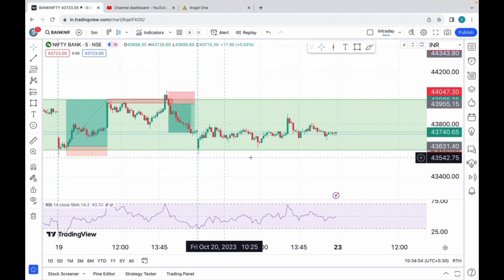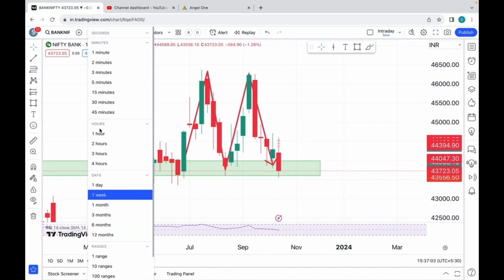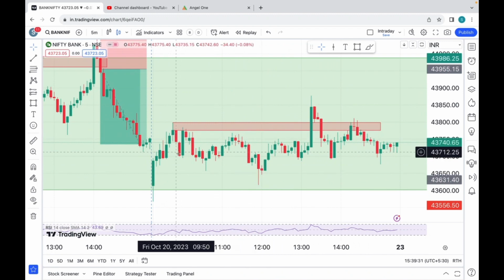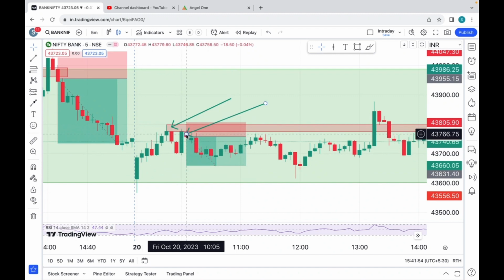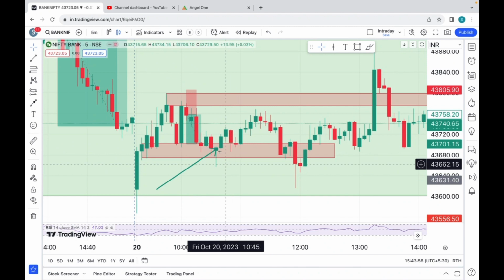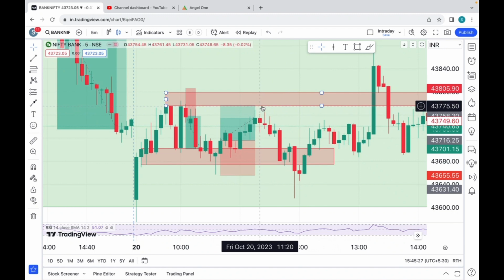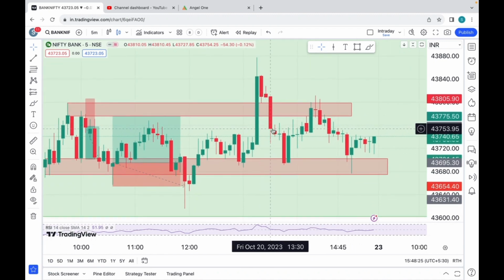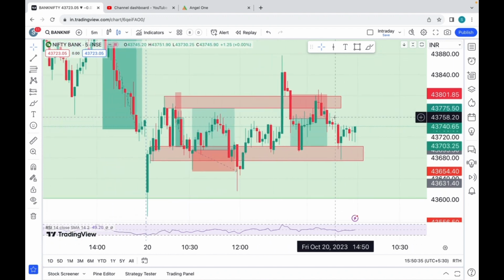Bank Nifty Post Market Ananlysis Oct 20 2023.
Bank NIfty post market analysis for october 20 2023 based on price action`s candle stick pattern.